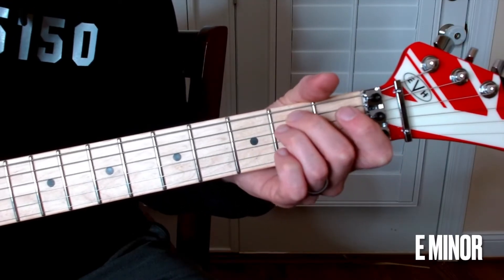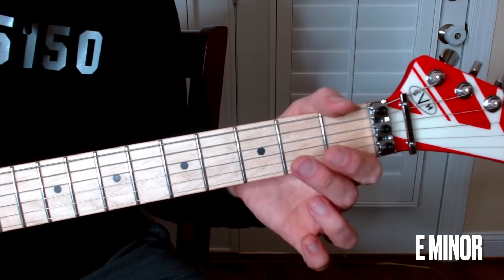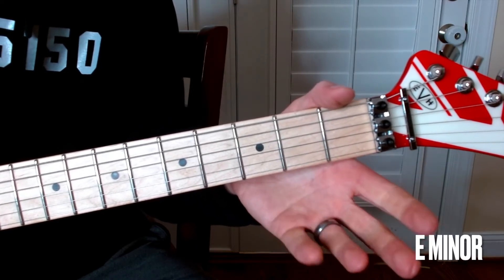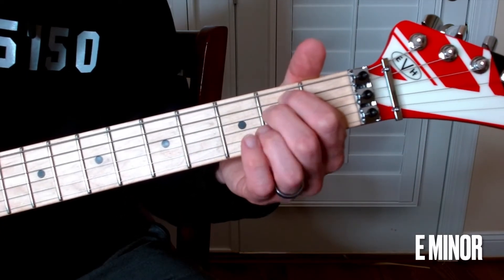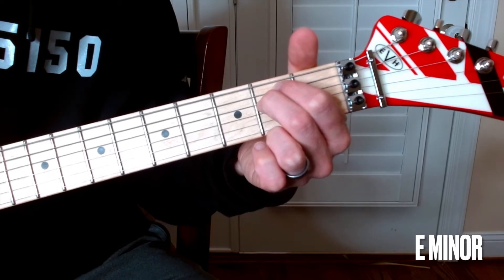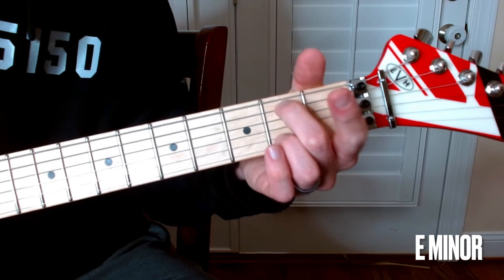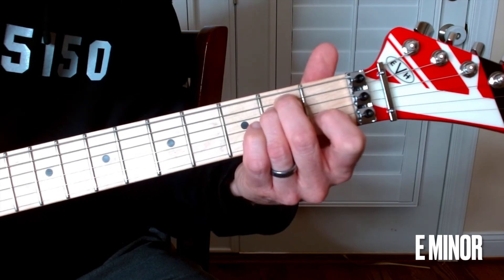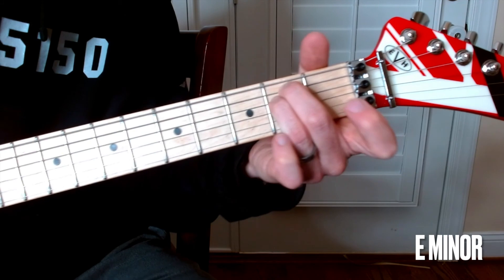How to play an E minor chord on guitar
Maybe the easiest chord to play.  The E minor.